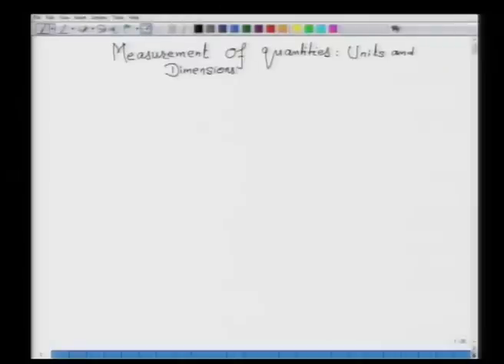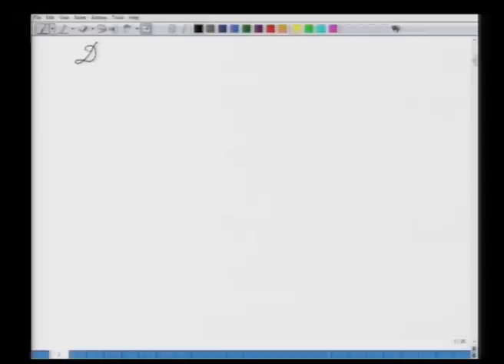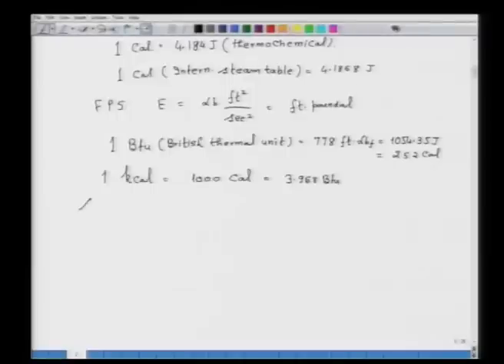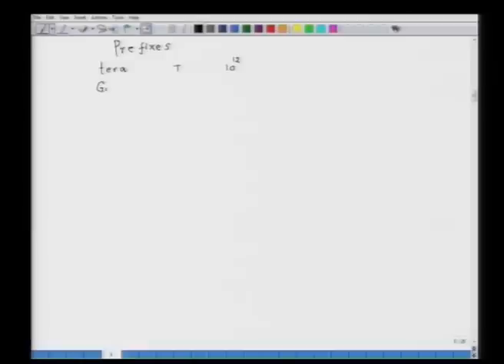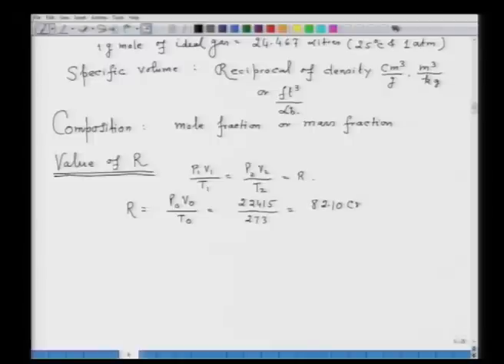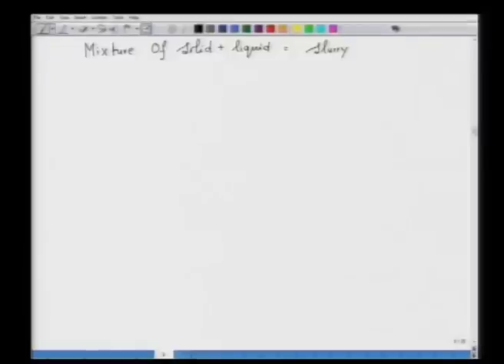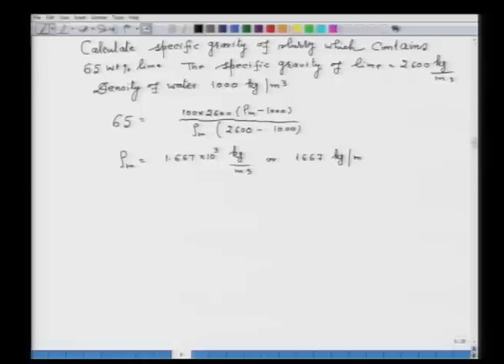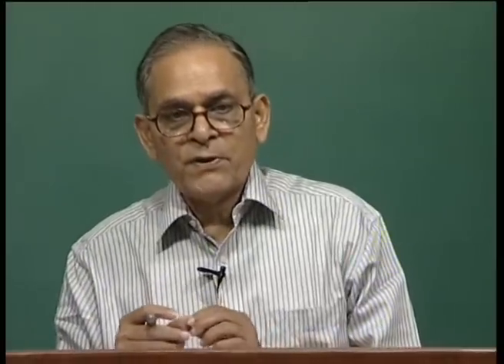Mod-01 Lec-02 Measurement of Quantities